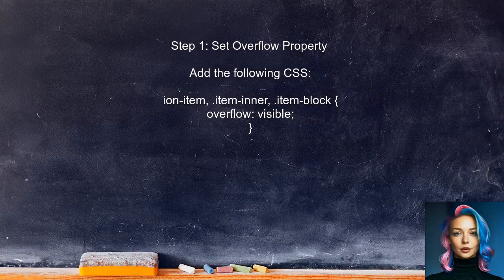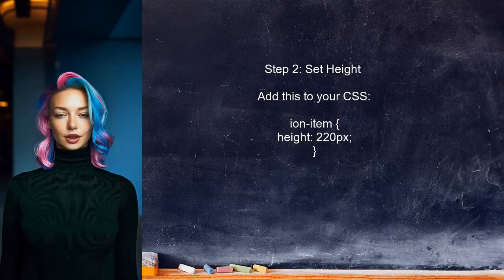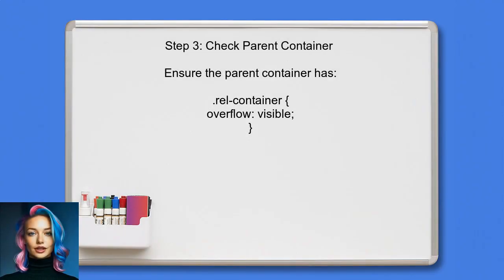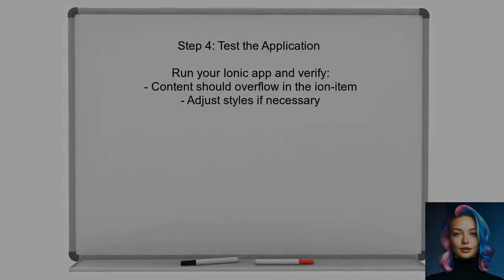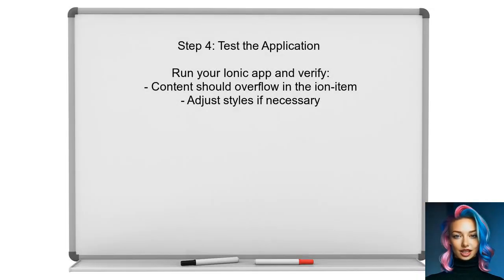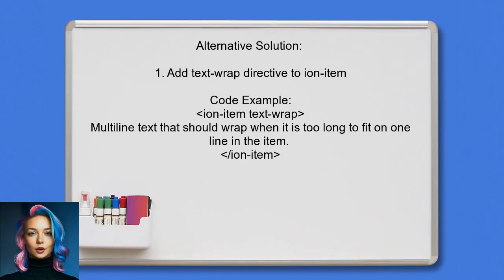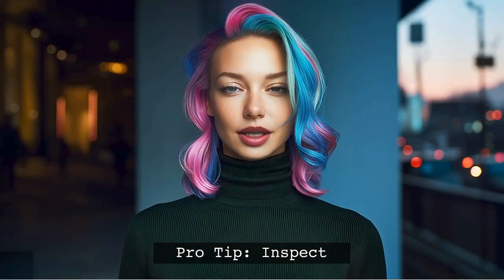How to Enable Overflow in ion-item for Ionic 2: A Complete Guide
In this video, we’ll explore how to enable overflow in ion-item for Ionic 2, a crucial feature for enhancing the user experience in your mobile applications. Whether you're dealing with long text or dynamic content, managing overflow effectively can make a significant difference in your app's design and functionality. Join us as we walk through the steps and best practices to implement this feature seamlessly in your Ionic projects.

Today's Topic: How to Enable Overflow in ion-item for Ionic 2: A Complete Guide

Related to: ionic2, ion-item, enableoverflow, overflowinion-item, ionictutorial, ionicguide, mobiledevelopment, webdevelopment, ionicframework, uicomponents, responsivedesign, overflowhandling, ionictips, front-enddevelopment,